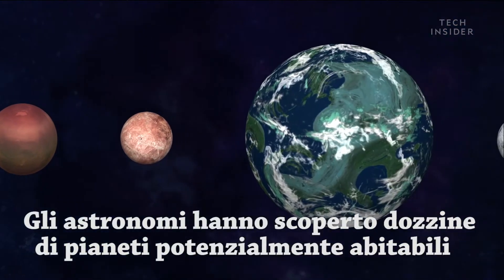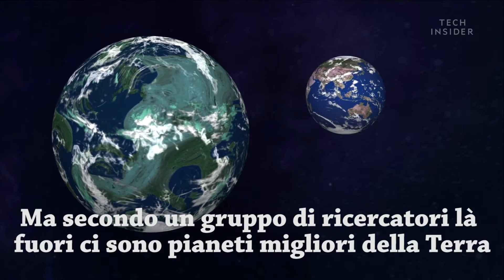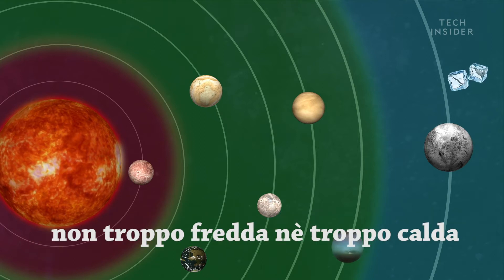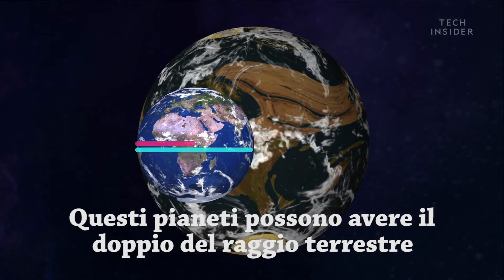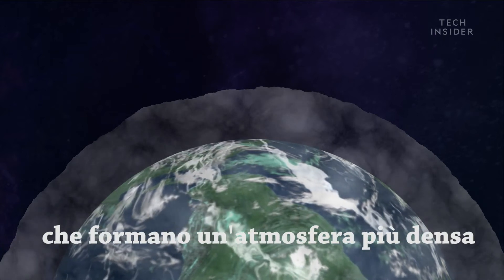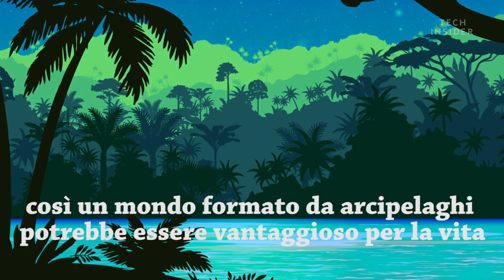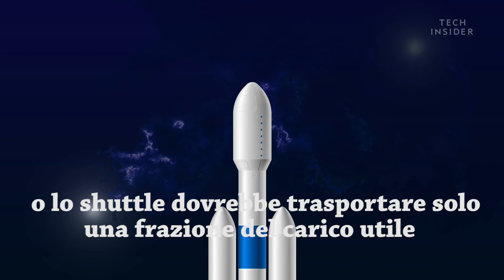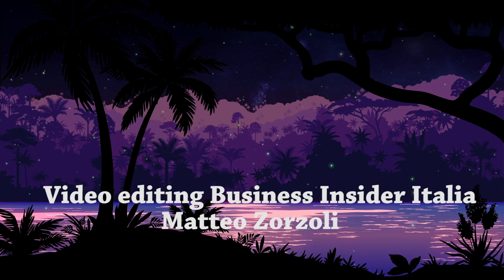Le Super Terre della Via Lattea: sono simili al nostro pianeta e potrebbero essere abitabili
Cos'è una super-Terra? Esattamente quello che sembra: è un pianeta simile alla Terra, ma molto più grande e pesante. Gli astronomi hanno scoperto che ci sono moltissime super-Terre nella nostra galassia, e che la maggior parte di queste potrebbe essere abitabile.